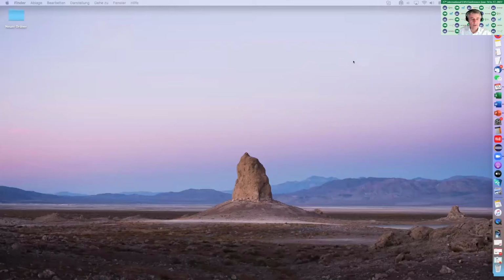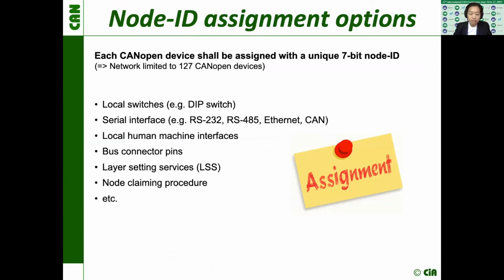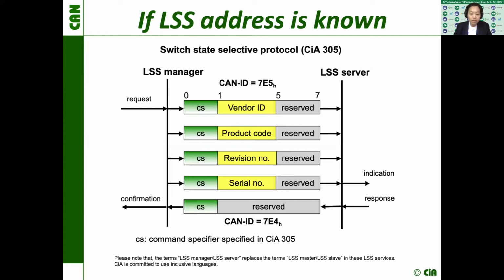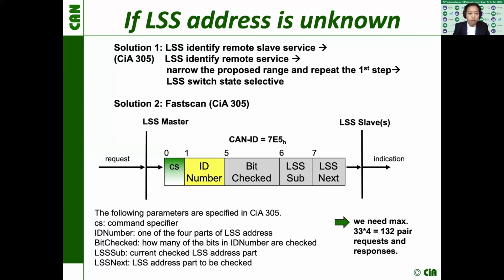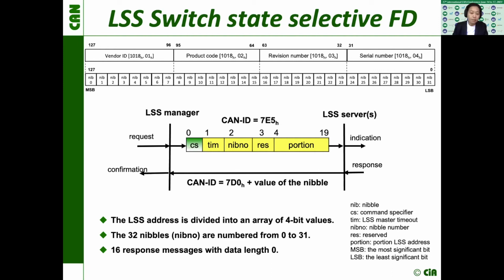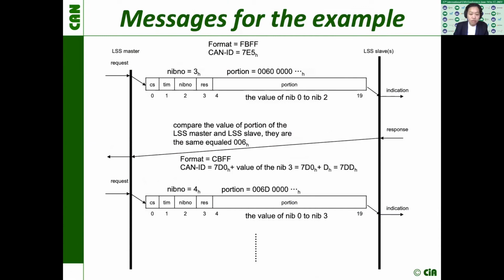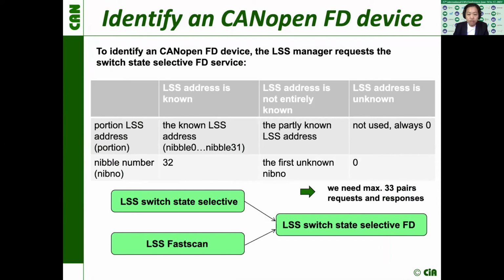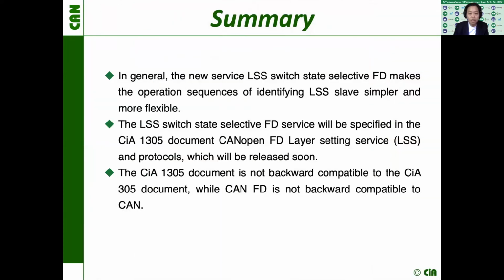17th iCC paper: CANopen FD devices identification via new layer setting services (LSS)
Yao Yao - CAN in Automation
Since CAN in Automation (CiA) has published the CiA 1301 – CANopen FD in September 2017, one CiA technical group discusses how CANopen Layer Setting Services (LSS) should be adapted to CANopen FD.
LSS Fastscan service (CiA 305) used in the CANopen for identifying unconfigured LSS slaves is complex and requires up to 128 messages exchanged. Benefited from the larger payload of the CANopen FD, the full 128-bit LSS address can be sent in one request of the new service – LSS switch state selective FD service. This new service is totally different to Fastscan and will be specified in the CiA 1305 document, which is currently under development.
This article introduces the operating principles of the new service, the service and protocol specification, and the operation sequences, as how to identify LSS slaves if LSS addresses are known or unknown.